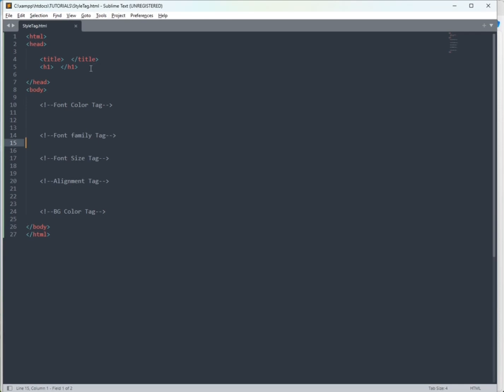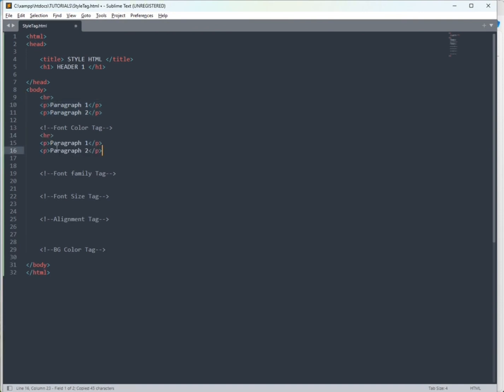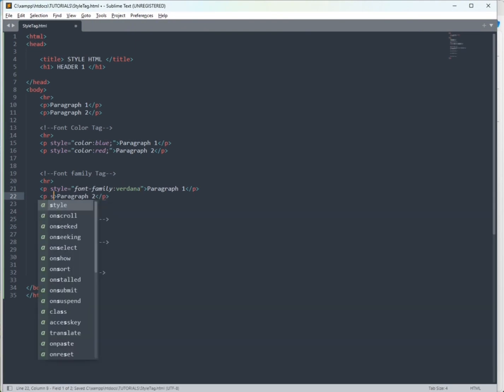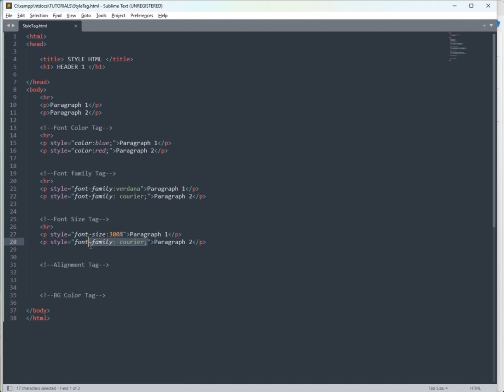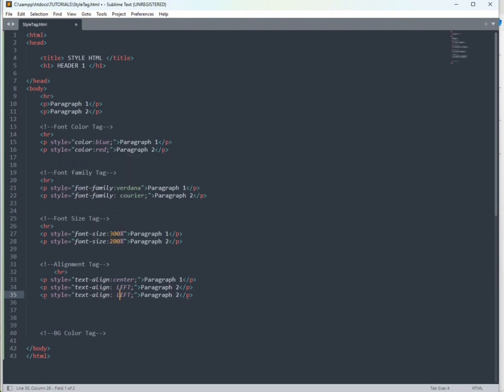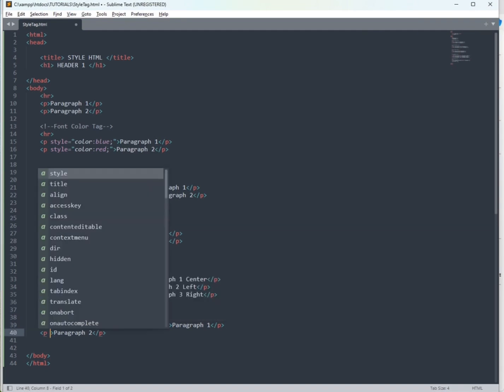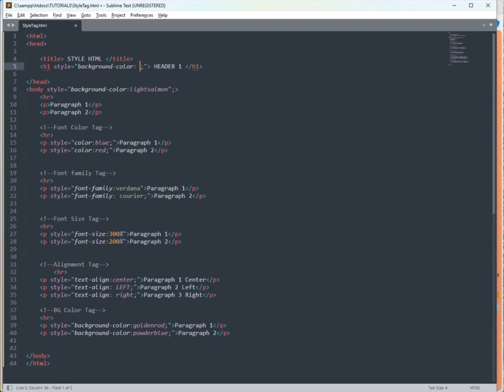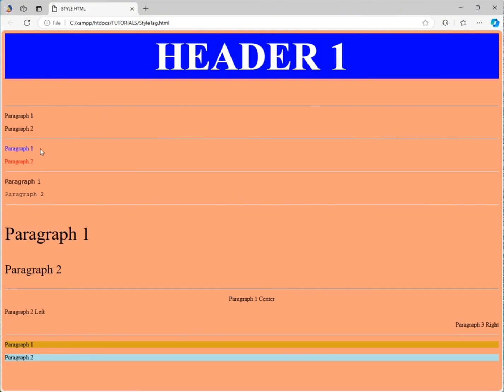HTML STYLE TAG | Mrcl. #02